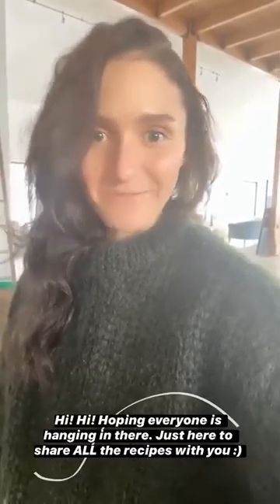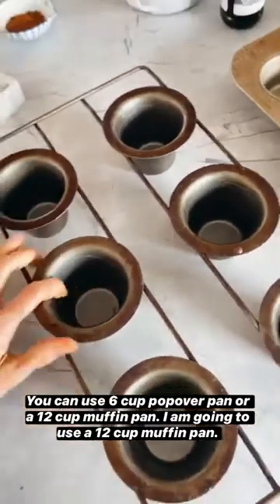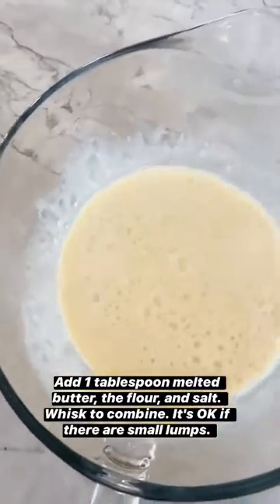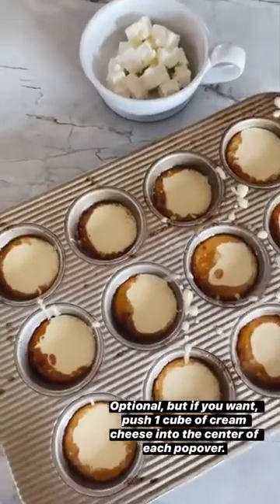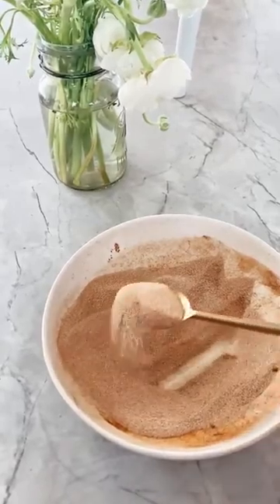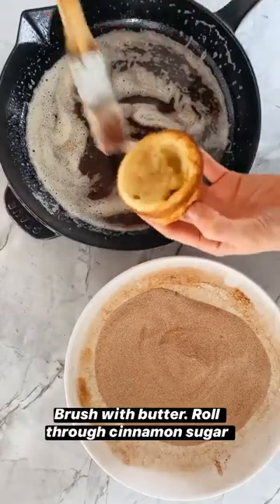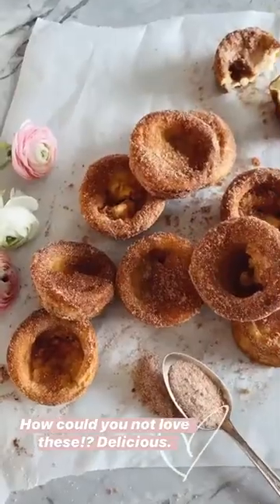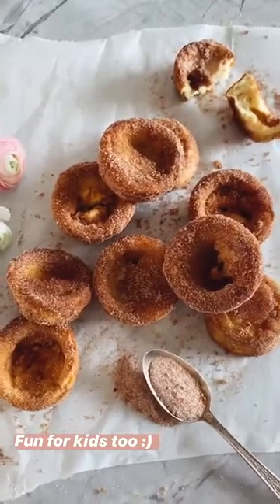Best stories Tieghan Gerard (@halfbakedharvest) daily selection 🔥 3/14/2020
🔥 TOP instagram stories of Tieghan Gerard (@halfbakedharvest).